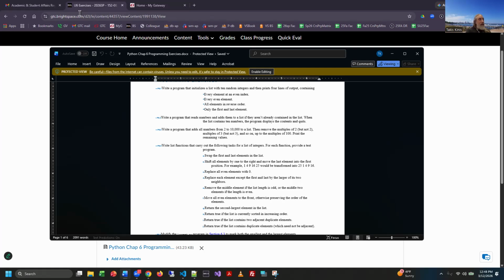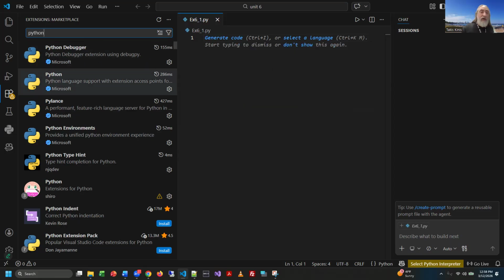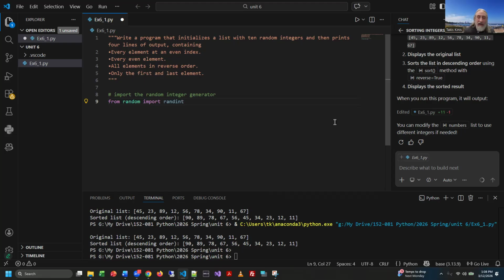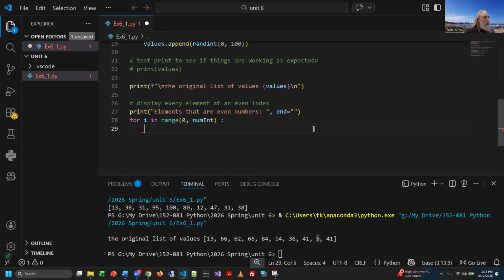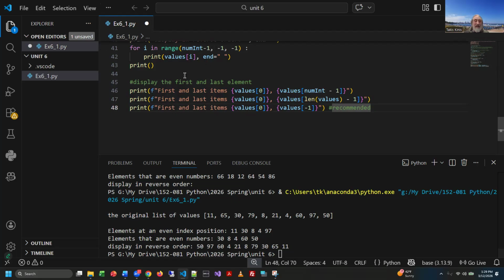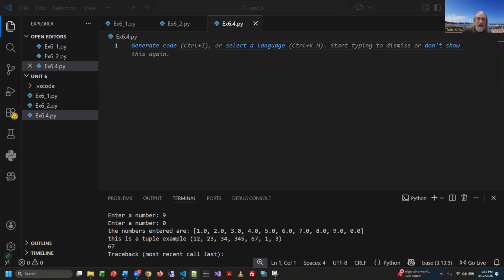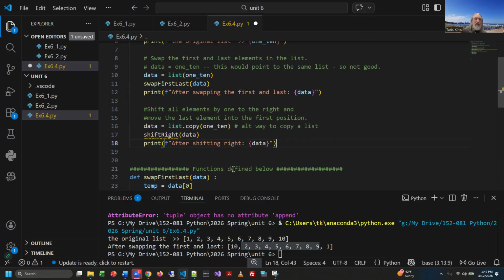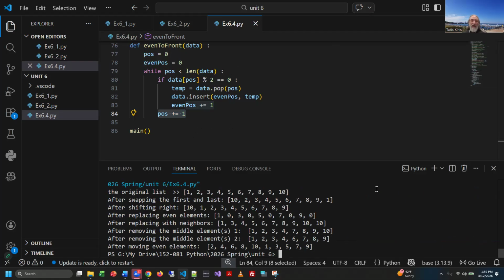Python - Unit 6 - Exercise Completion - List and Tuples - Spring 2026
Recorded during a live class session 3-12-26 for GTC.

This covers exercise completion in Unit 6. This focuses on the exercises but also includes info about using Visual Studio Code (VSC) as an IDE.

Lecture topics for this unit come from Fall semester 2025. I suggest watching those first before working on the exercises.

This video is intended for students taking my class this semester however others may also find it helpful.